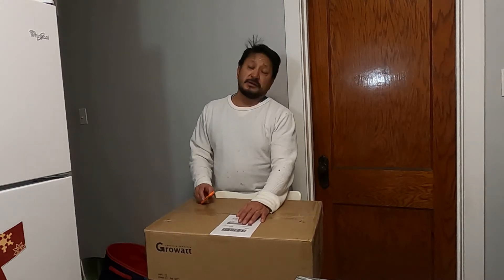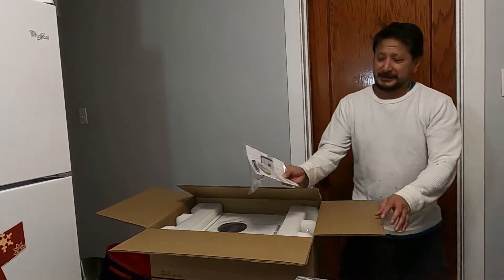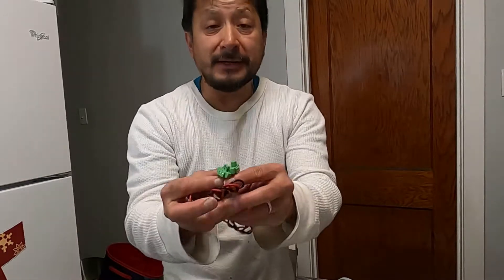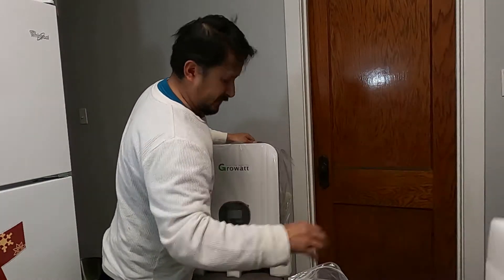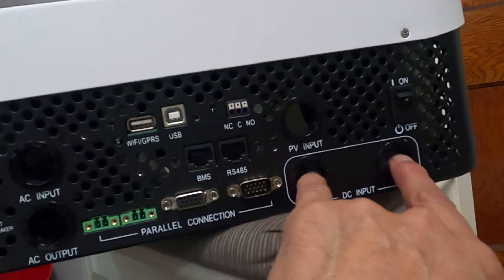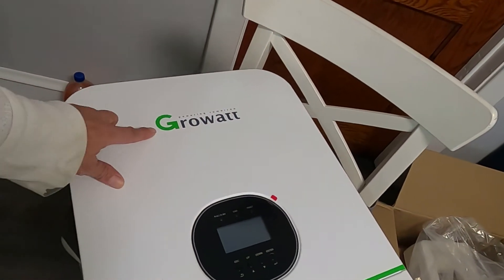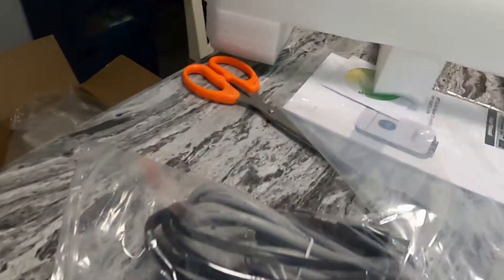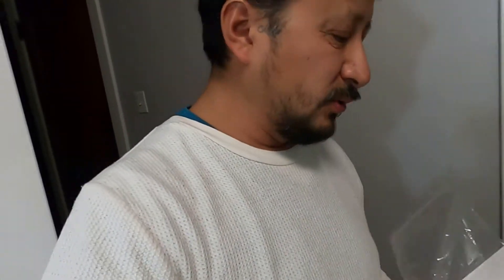Unboxing the Growatt 48v 3KW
What's going on everybody Rob here with a little video. I got my  Growatt 48V solar inverter in. This Right  here is a Growatt 48V 3KW solar inverter. I got four solar panels coming in also. I'm super excited to unboxed this Growatt solar inverter. I currently am starting DIY solar power. I've been learning and cross-referencing and solar power and running off grid solar system to my house. I have five fish tanks down in the basement that I'm going to attempt to run strictly off of solar power and backup battery power. I'm going to use this Growatt solar inverter to hook up six solar panels to run to this Growatt solar inverter. It discharges the solar voltage as 120 V. It does have a inverter on the inside that will invert the batteries from 48 V to 1 20 V. I did purchase some LG chem packs to run to this solar system. I purchased 14 3.7 V LG chem packs that I'm going to run in series to connect to this Growatt 48 volt solar system. I am just learning this is just DIY hobby for me. I don't believe solar energy is going anywhere anytime soon. I believe solar energy is here to stay. And I want to be understanding and on the forefront of learning about solar energy so I'm kind of your investing in myself as a DIY hobbyist learning about how to do off grid solar energy for my own home. Also there now is solar backup generators. Where you could put batteries lithium I am batteries in-store the with solar energy and not only use them as power for your home but have them as backup energy in case there is a power outage anywhere in your area. I am really looking into this and trying to understand is the best I can I will share all information that I find on YouTube and try to get as much information out to you all as I can as I am learning.